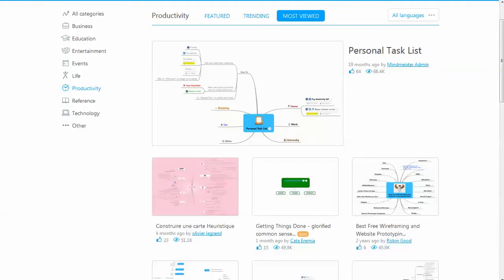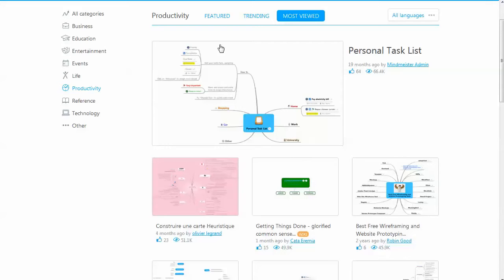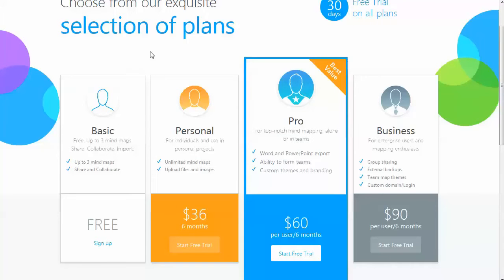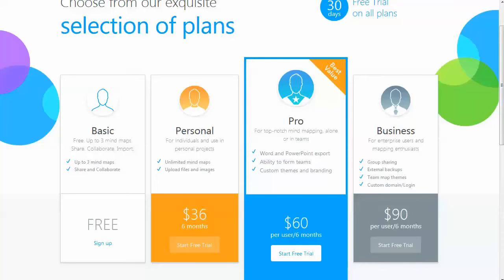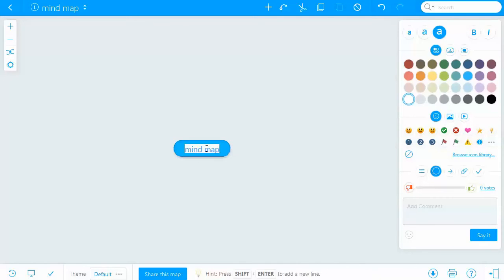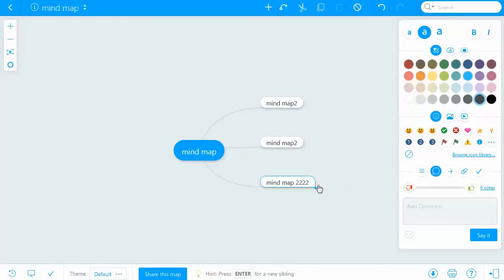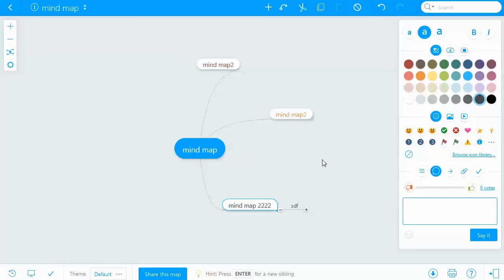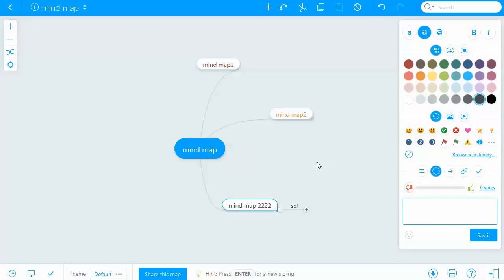Best Mind Mapping Software For Android Devices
MindMeister offers top notch brainstorming, planning, and mapping software for the desktop and Android environments.

The clean layout ensures you'll be up and running in no time while not sacrificing power.

The public templates give you a ton of flexibility and the power to start complex maps without having to start from scratch.

Get started today with your free basic account or upgrade for more storage.